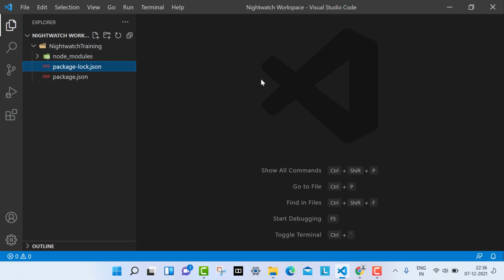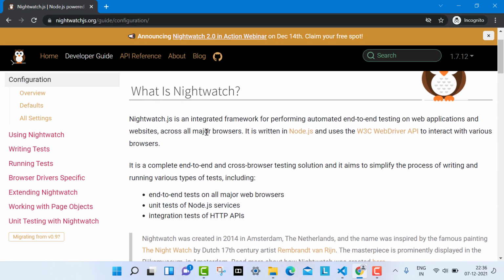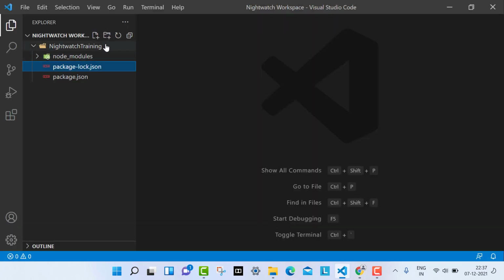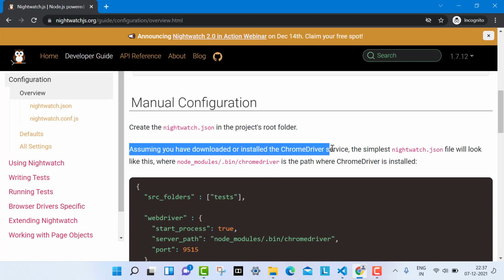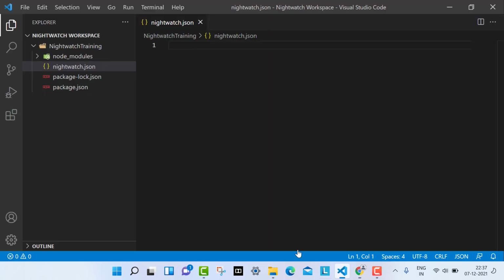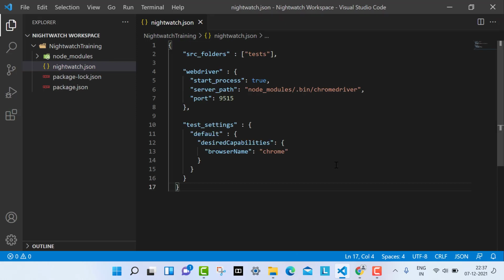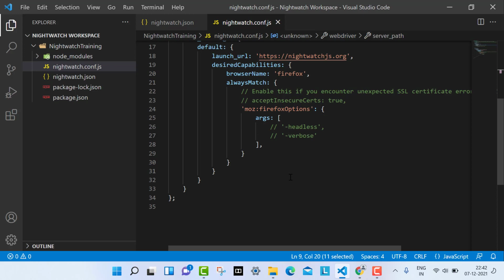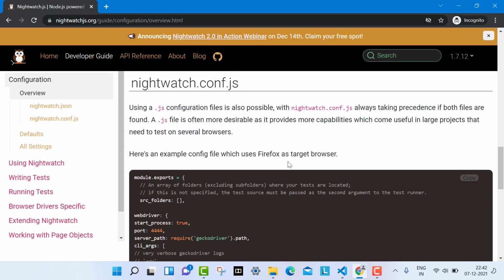Understating Nightwatch Configuration File | Nightewatch.js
Hi Friends, You can find usage of configuration file in Nightwatch.js in this video.